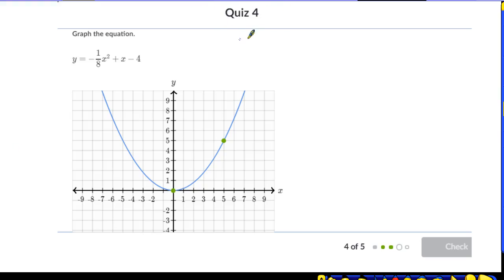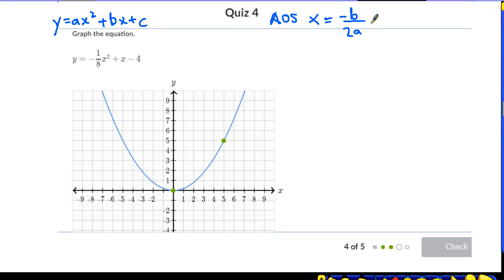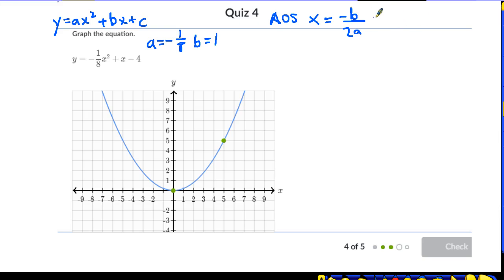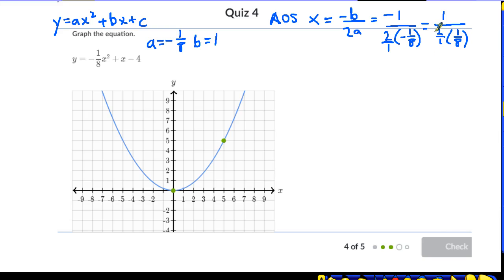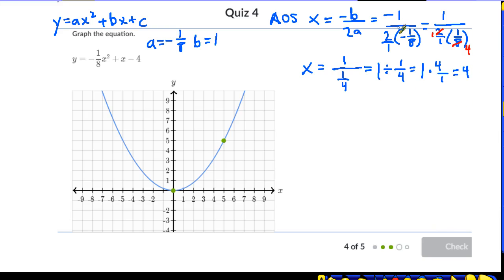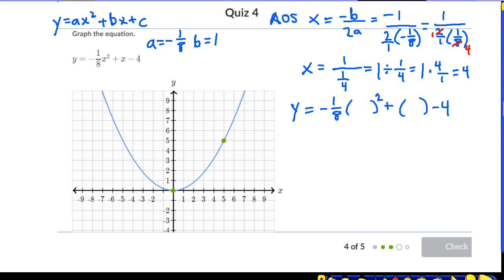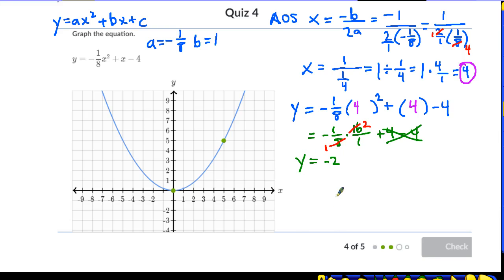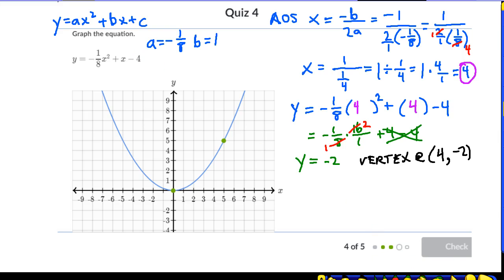Graphing a parabola using Standard Form